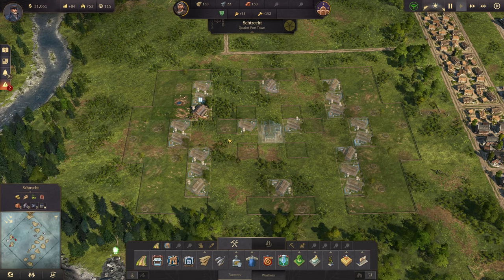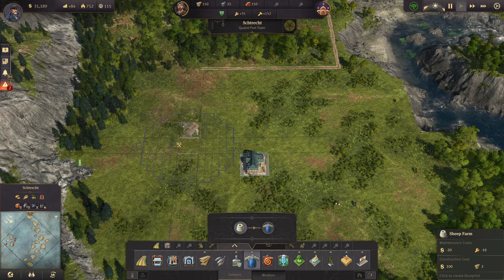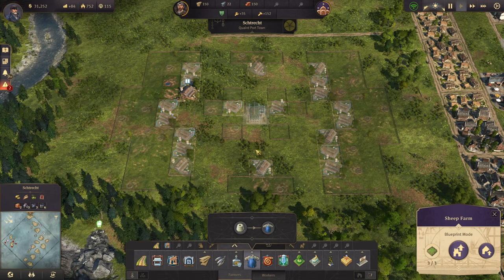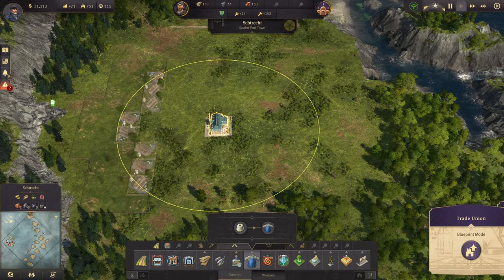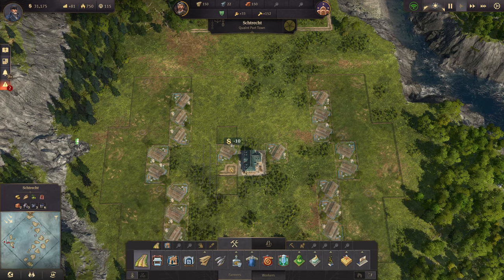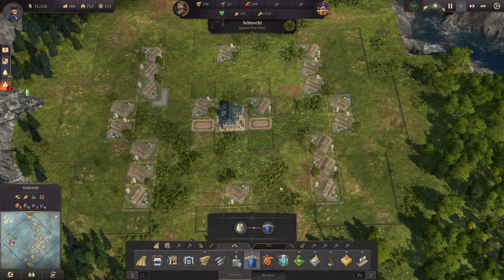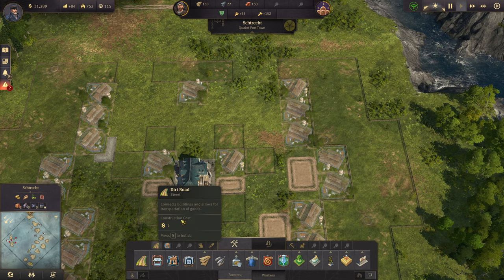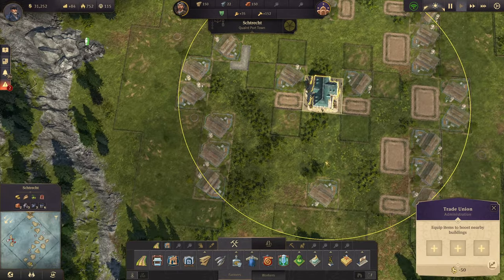Ultimate sheep farm layout - Anno 1800 Let's play Sandbox EP 1 [All DLC]